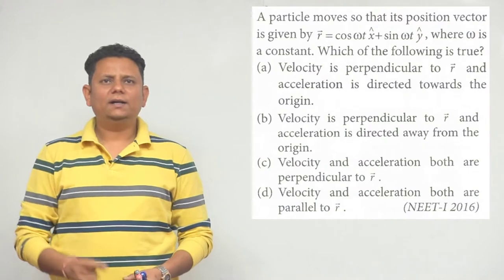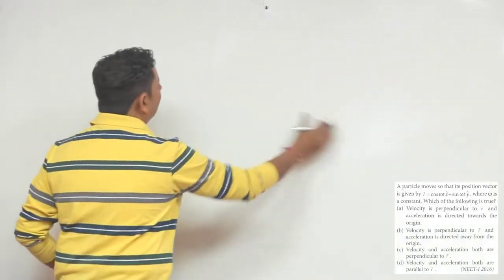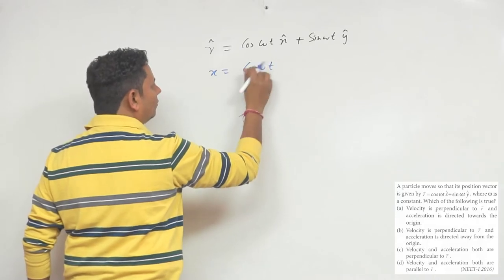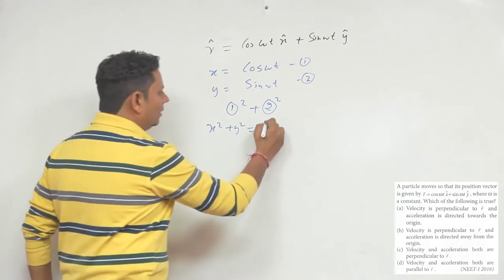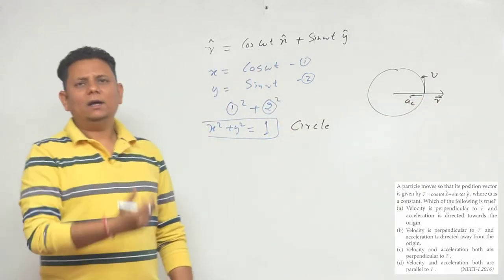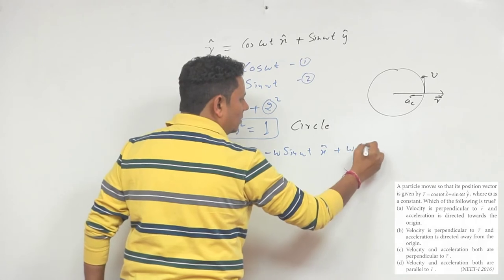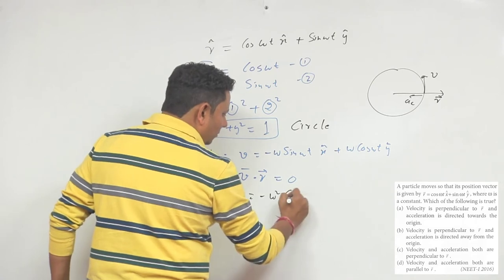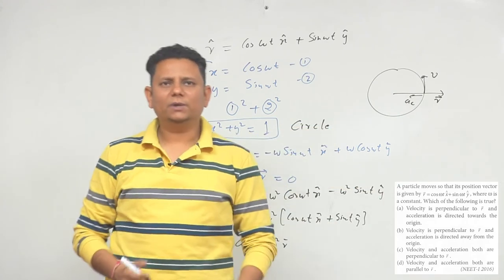A particle moves so that its position vector is given by, where is a constant. Which of the follow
A particle moves so that its position vector is given by r ⃗=" " cosωt" " x ̂+sin" " ωt" " y ̂,where ω is a constant. Which of the following is true? (NEET-I 2016)
Velocity is perpendicular to r ⃗  and acceleration is directed towards the origin.
Velocity is perpendicular to r ⃗  and acceleration is directed away from the origin.
Velocity and acceleration both are perpendicular to r ⃗.
Velocity and acceleration both are parallel to r ⃗